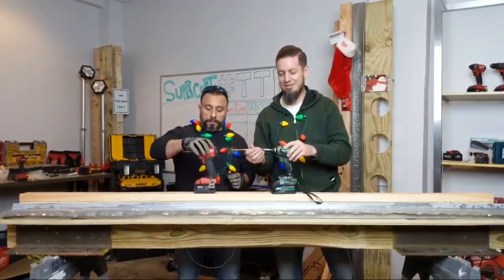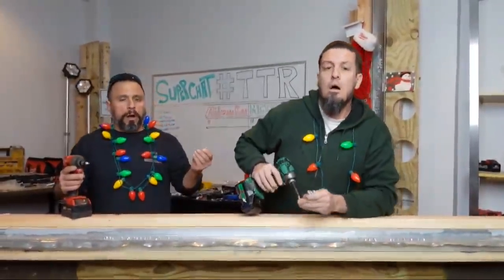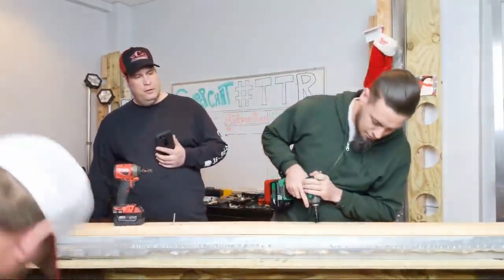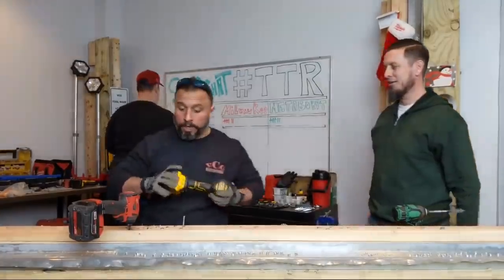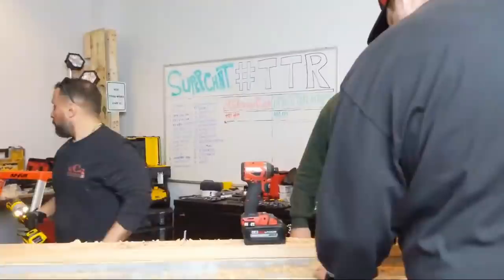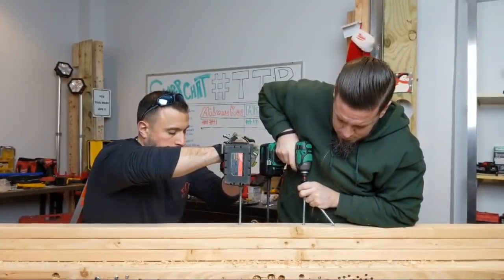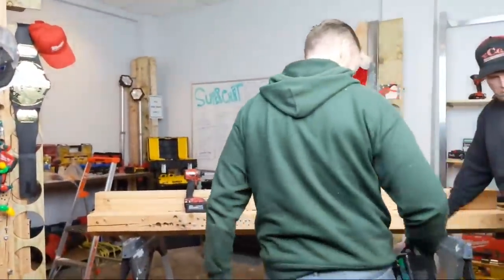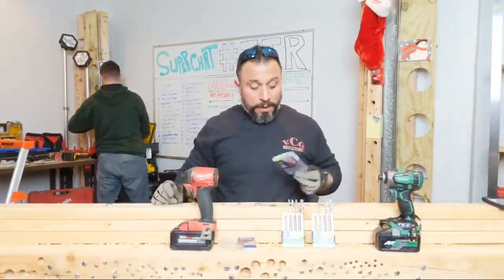Milwaukee (2853-20) VS Metabo HPT (WH36DB) - Best Cordless Impact Driver Comparison!